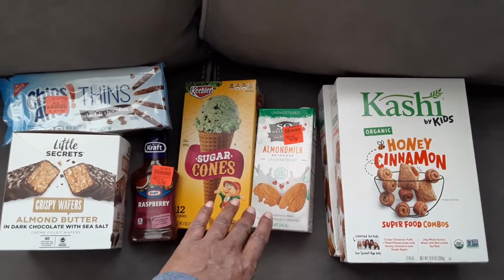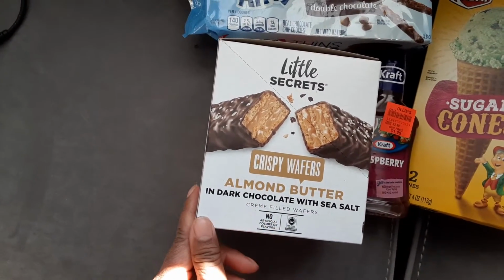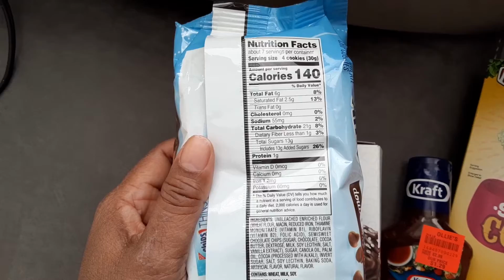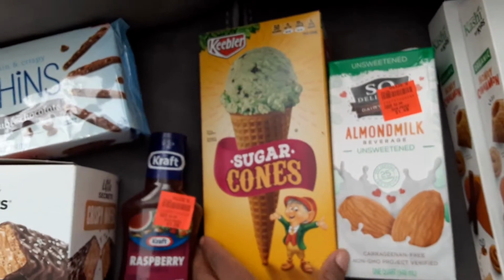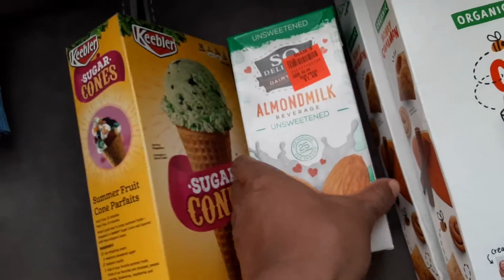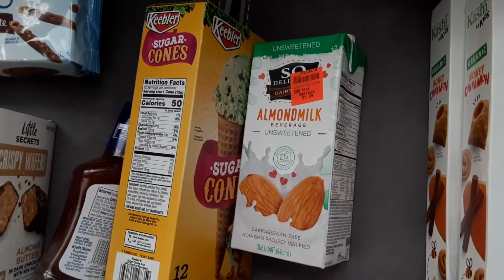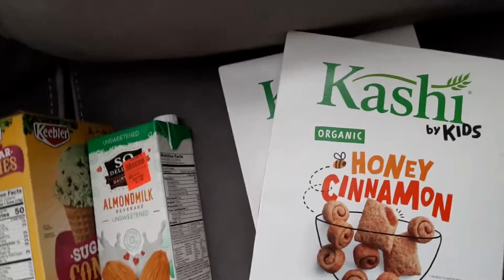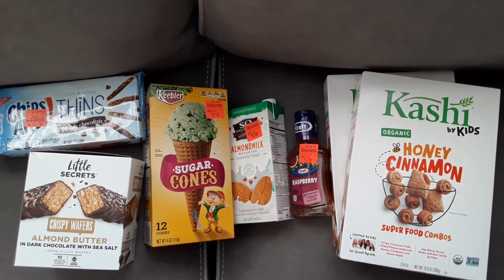Ollie's groceryhaul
I picked up a few things from Ollie's.